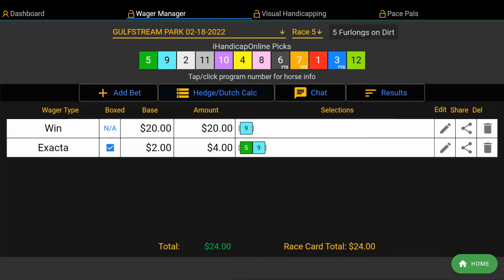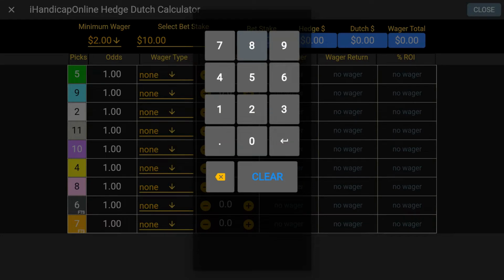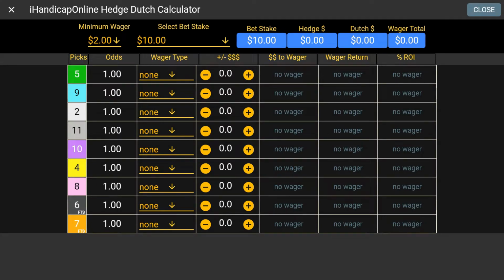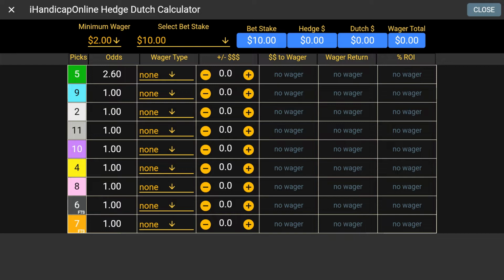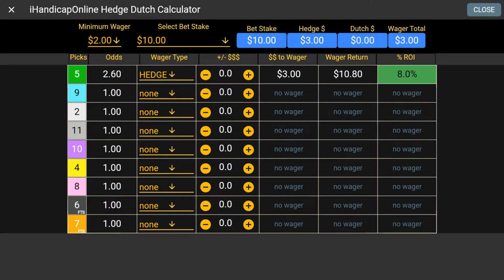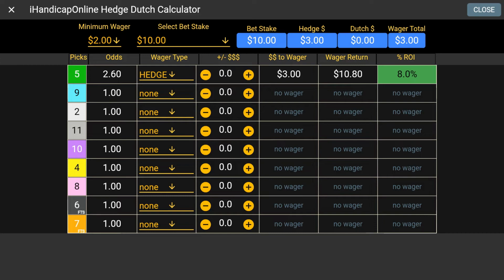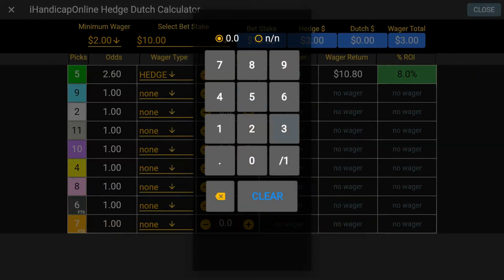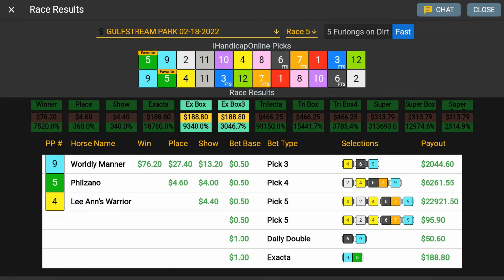iHandicapOnline Hedge/Dutch Calculator Tutorial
This video illustrates how to use the iHandicapOnline Hedge/Dutch Calculator available in the iHandicapOnline horse racing handicapping tools.